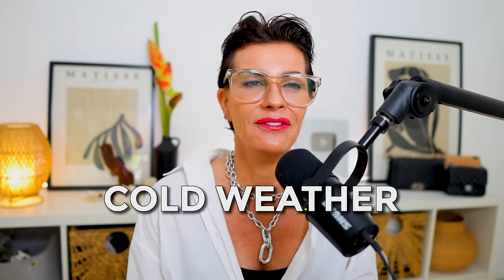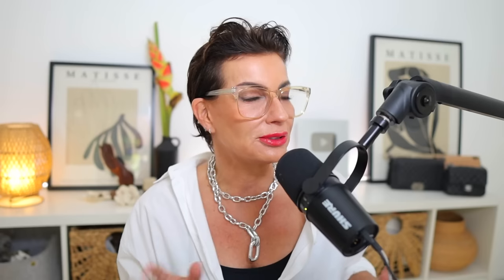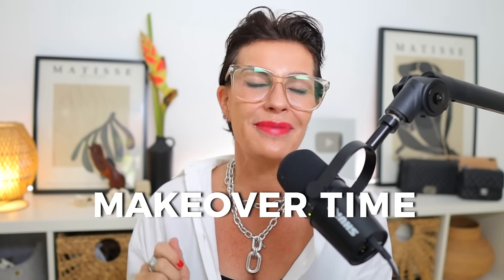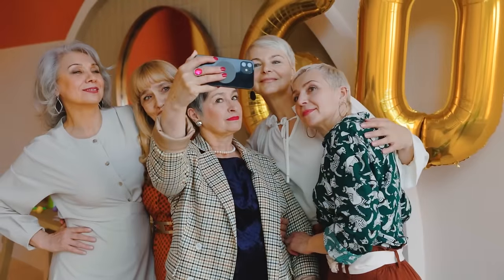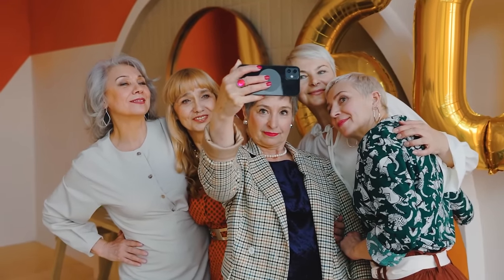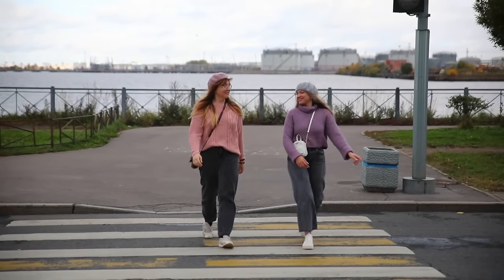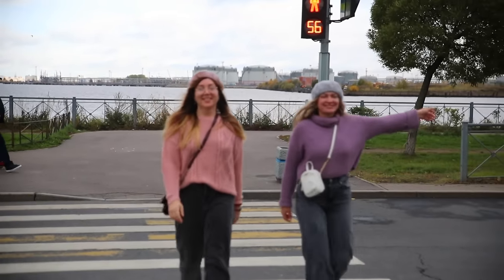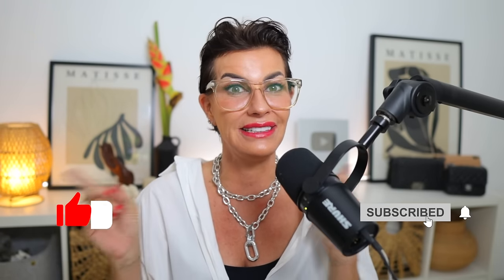What To Wear This Winter Dress Like a QUEEN!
If you don't know what to wear this winter, this video will help you

💎 Look spectacular!

- Fall Capsule
- Home decor
- Kindle books